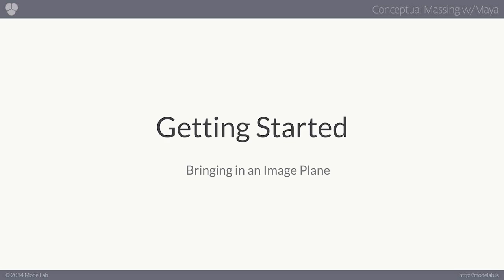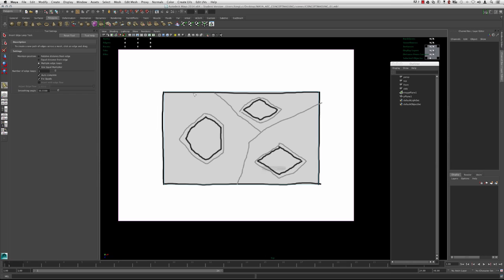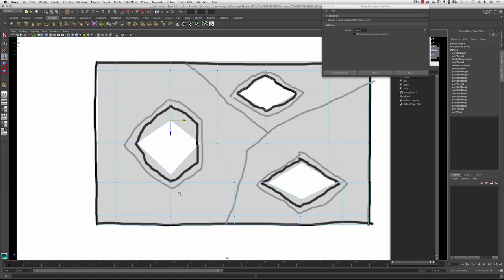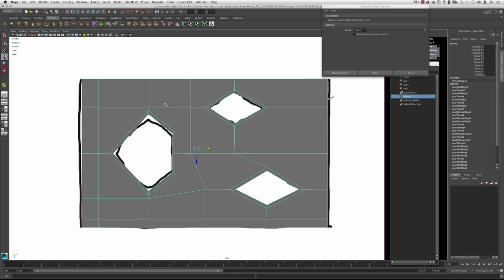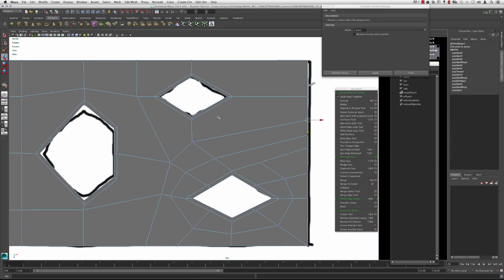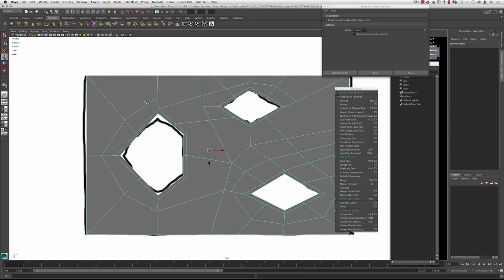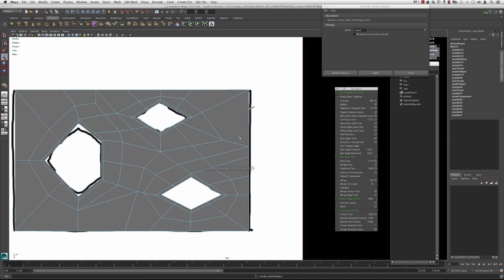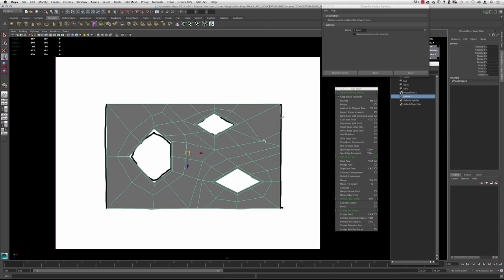Conceptual Massing with Maya 03 | Getting Started